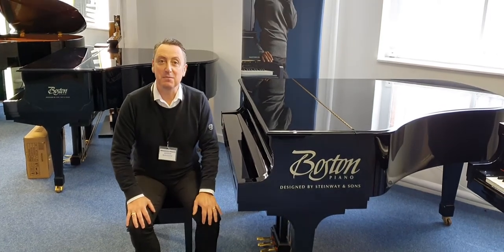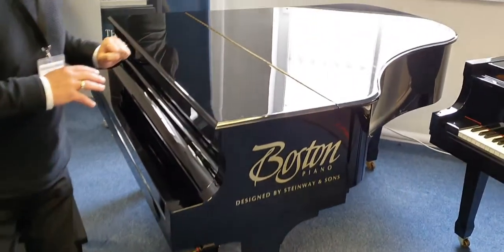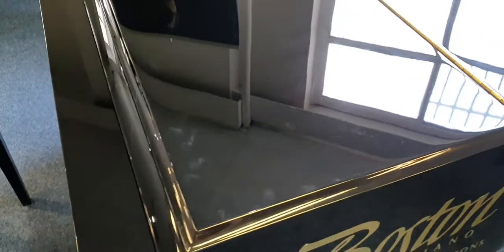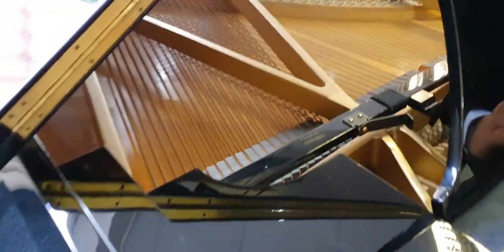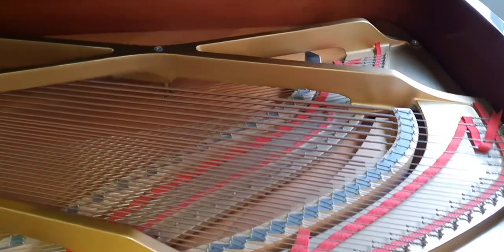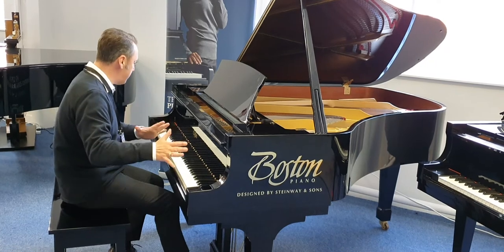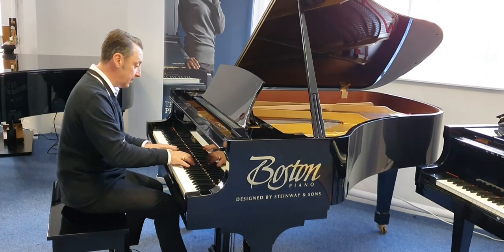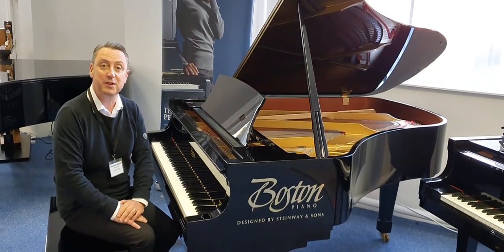Boston GP193 Polished Ebony Baby Grand Piano Ex Display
Here we have Graham Blackledge at Rimmers Music Bolton Store showing you the amazing Boston GP193 Polished Ebony Baby Grand Piano Ex Display.